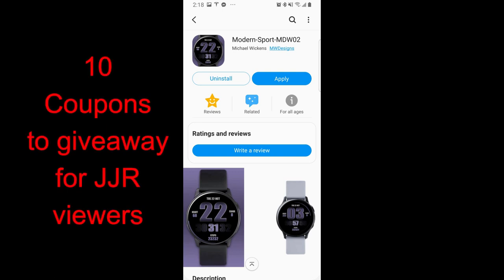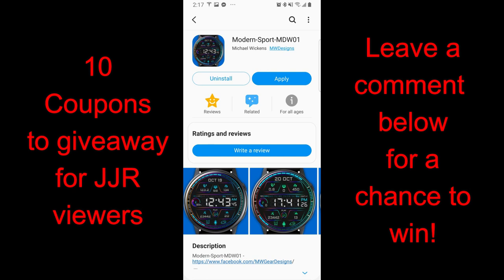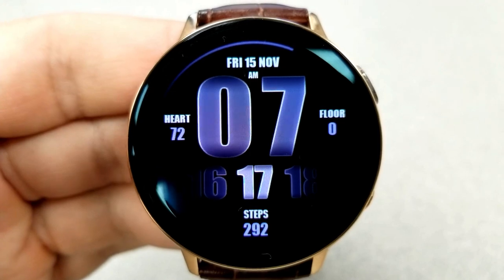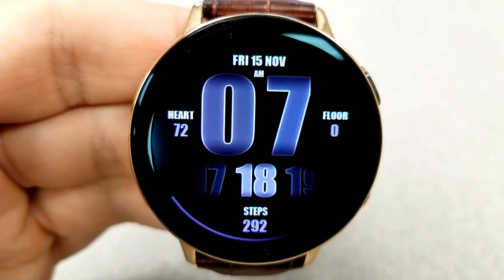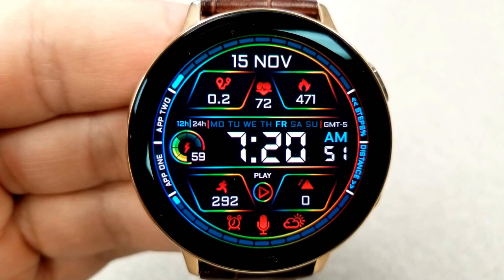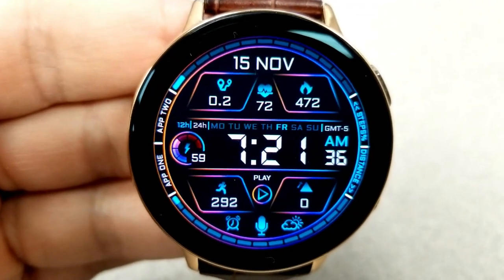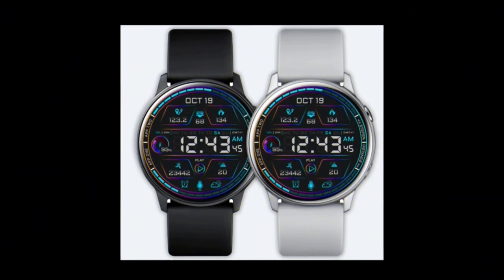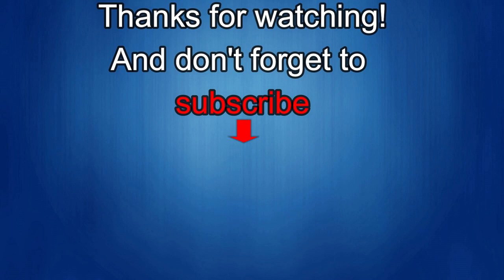Samsung Galaxy Watch Active 2/Galaxy Watch Faces by Mike Wickens - 10 Coupons to Giveaway!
10 coupons will be given away to random and lucky viewers of the channel!  Leave a comment below in order to participate and if you are selected as a winner I will leave a reply to let you know how you can get the code!

Samsung Watchfaces
Smartwatch